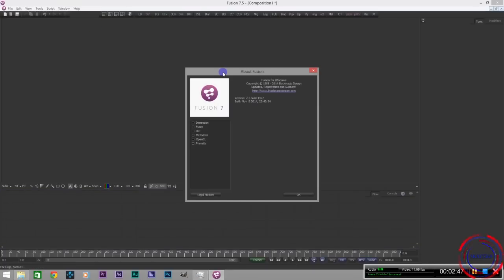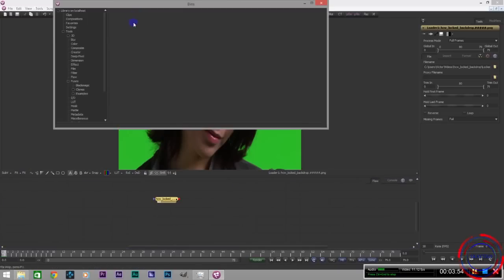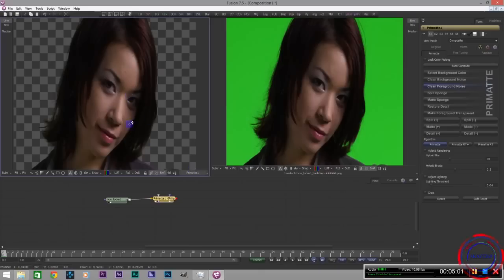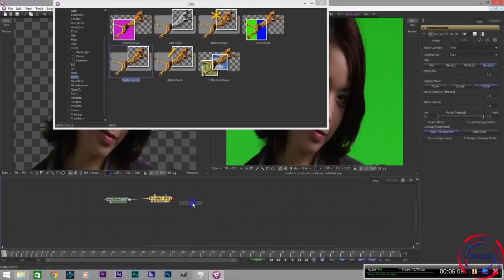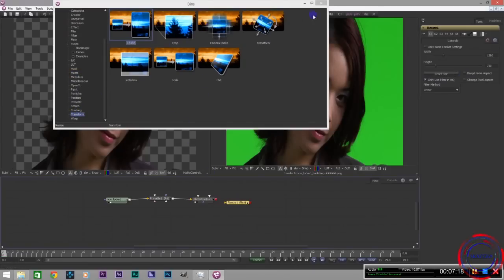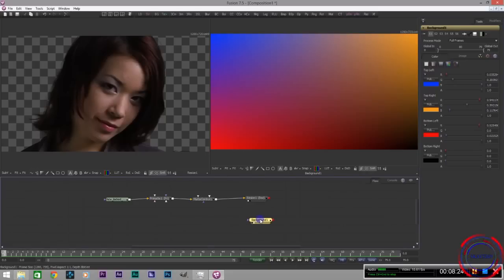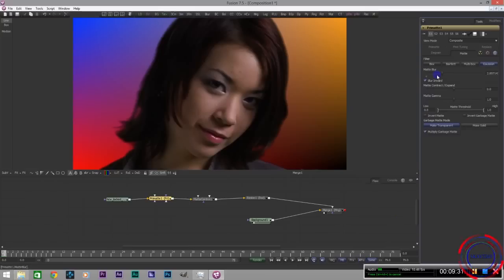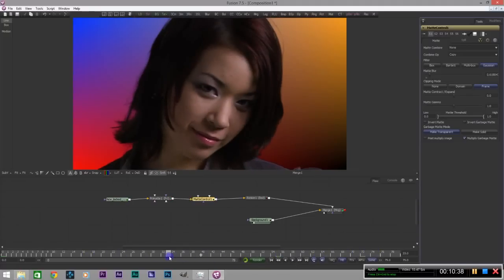Blackmagic Design Fusion 7 Easy Keying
Green Screen clip provided by Hollywood Camera Work.